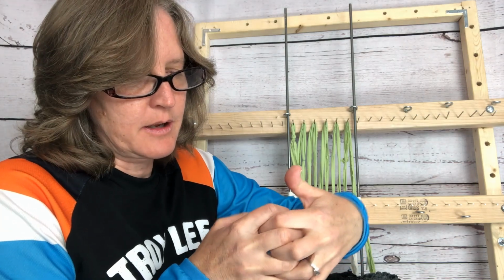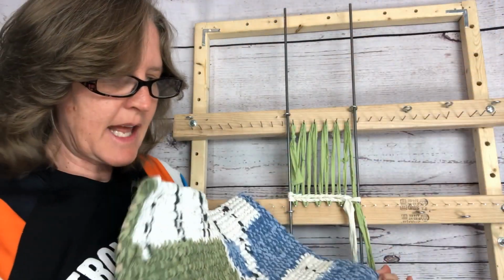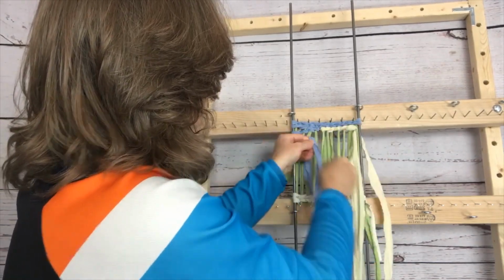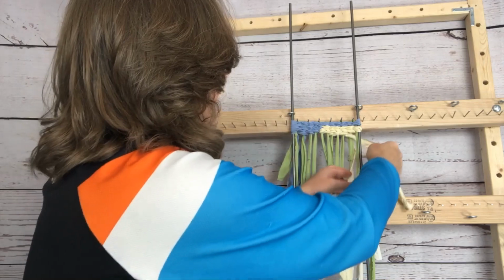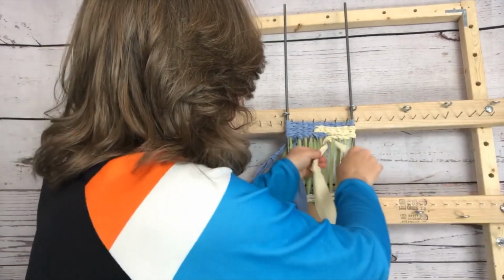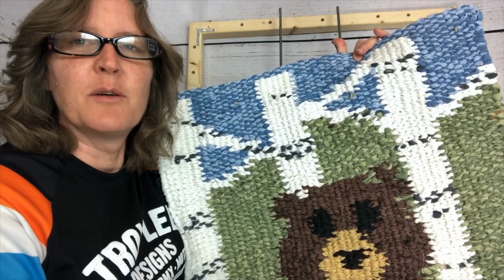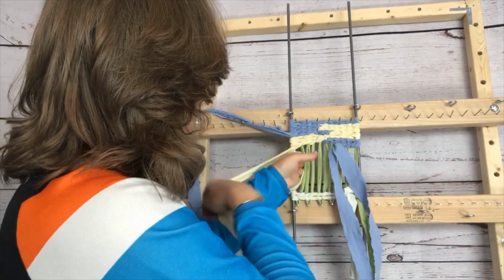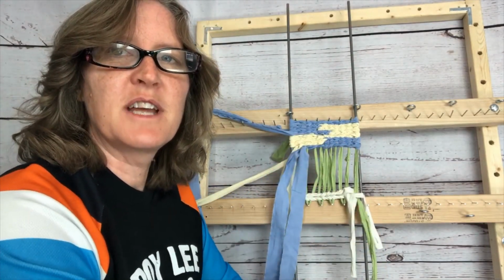Dovetail Join Rag Rug Weaving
Learn how to change colors in rag rug weaving using the dovetail join method. See a couple of sample rugs. Learn how to change colors twisting over and twisting under.